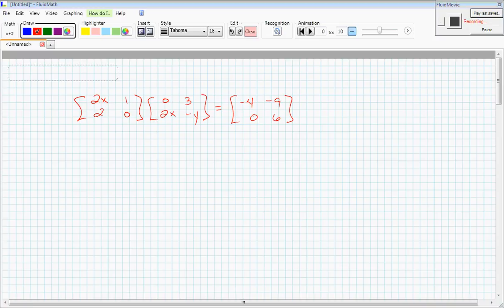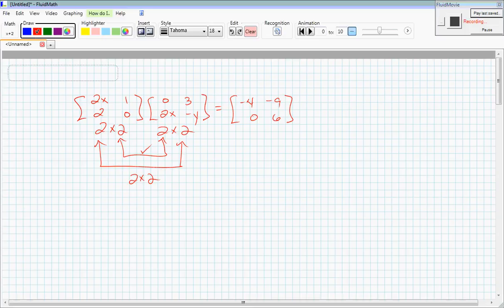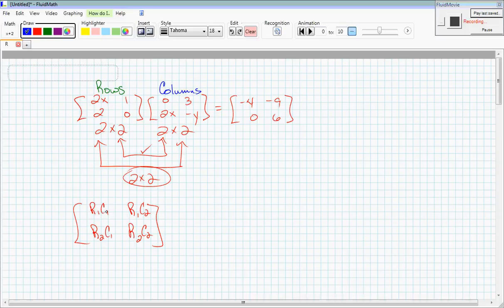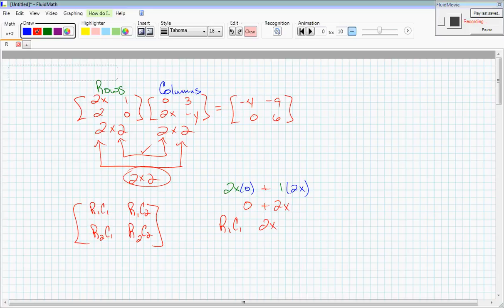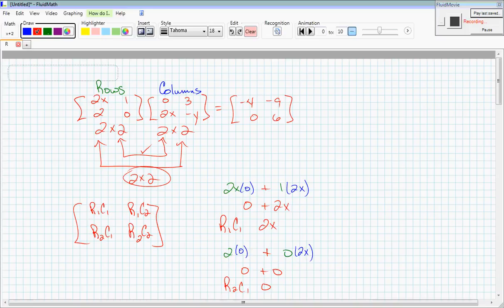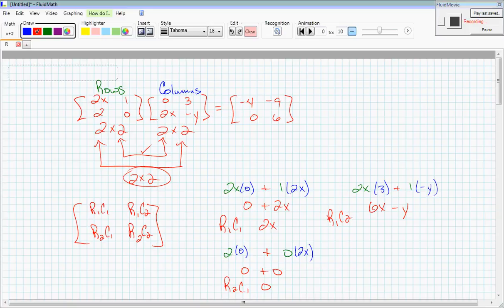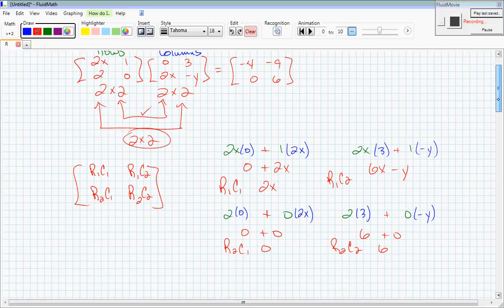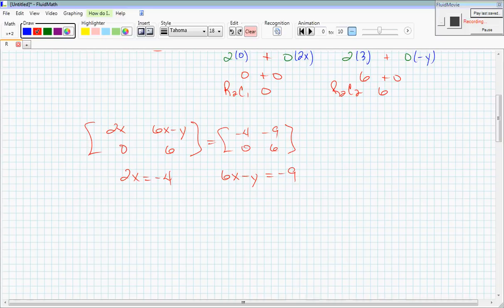alg2 #56 p 184